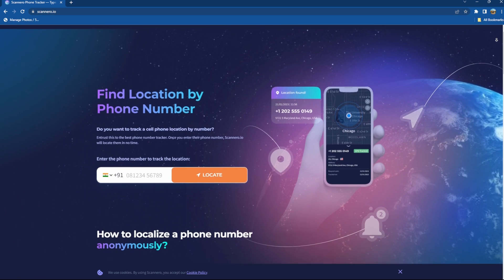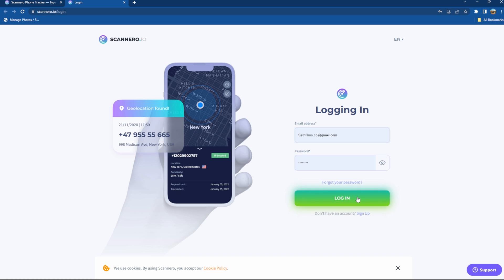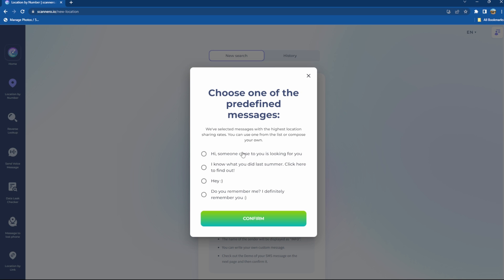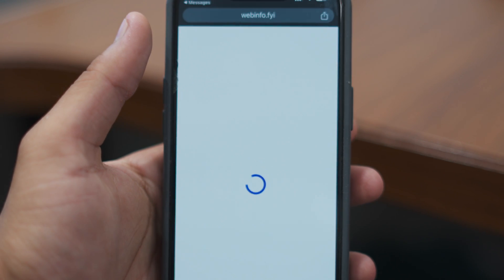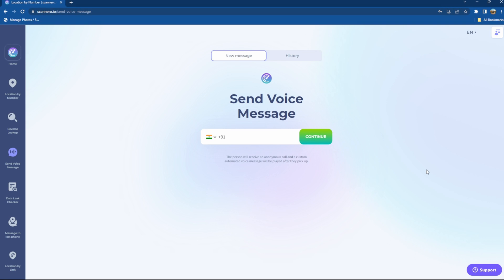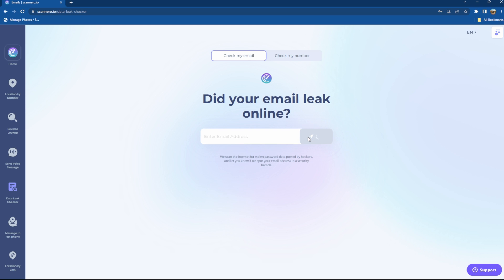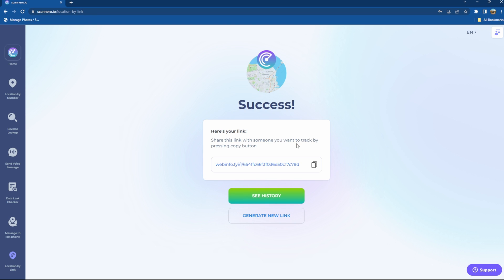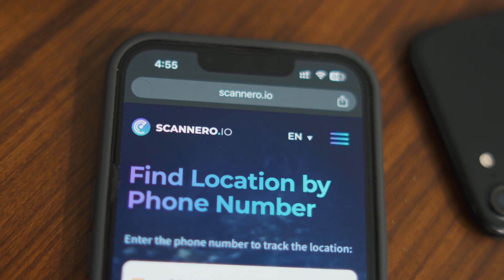How To Track Lost Smartphone For Free Using Scannero.io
How to Track Lost Smartphone using Scaneero.io

Keep supporting!

►Video Highlights
0:00 Intro
0:46 How does it work?
1:24 Tutorial
3:18 Verdict
3:37 Outro